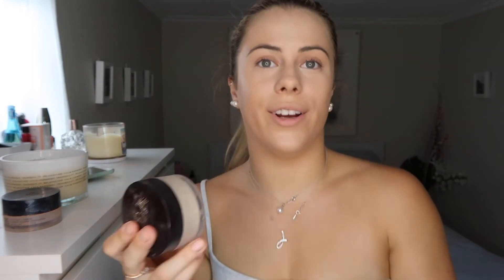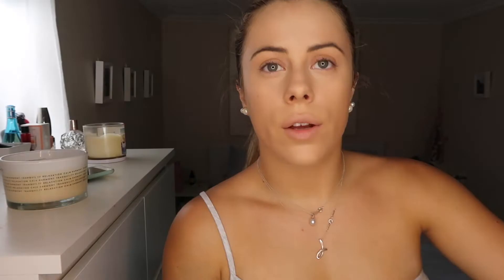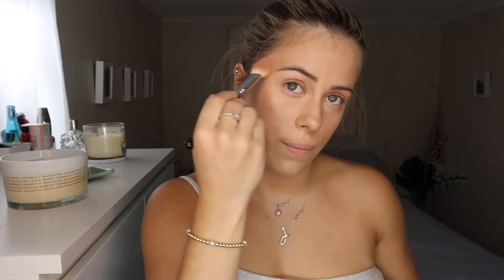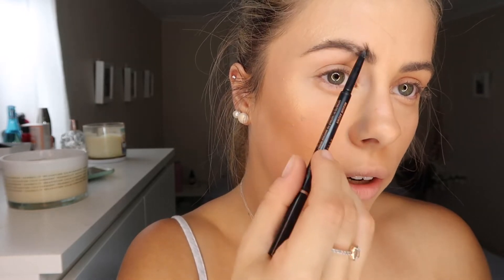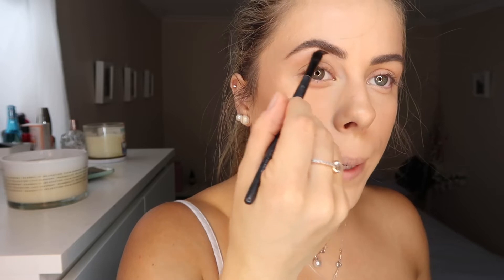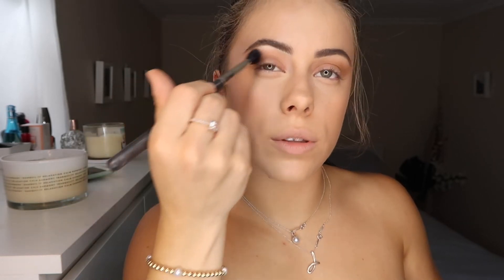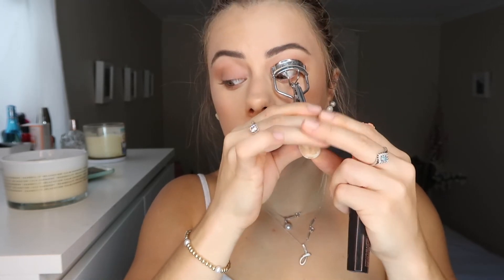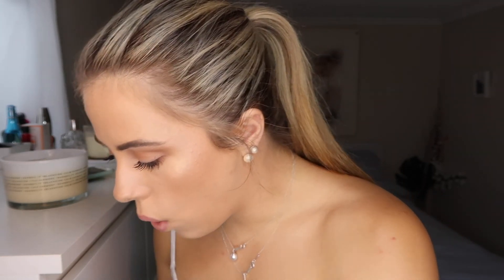MY GO TO MAKE UP LOOK TUTORIAL!!!!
Hey Guys!
MAKE UP I USED:
Arbonne Primer
Arbonne Foundation
Arbonne Translucent Powder
Arbonne Bronzing Palette
Anastasia Brow Wiz
Arbonne Clear Brow Gel
Too Faced Chocolate Palette
Arbonne Setting Spray

Brushes:
Beauty Blender By Beauty Blender
Arbonne Brush Set
Zoeva Brush Set